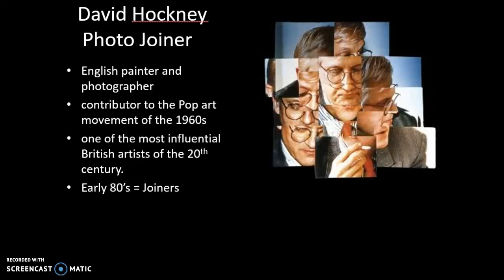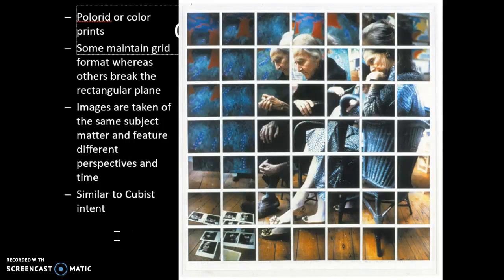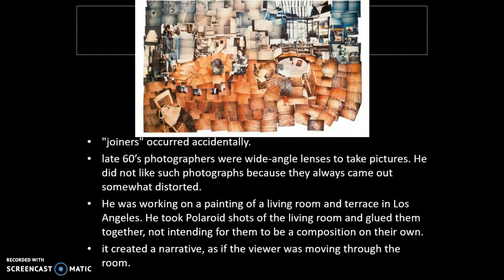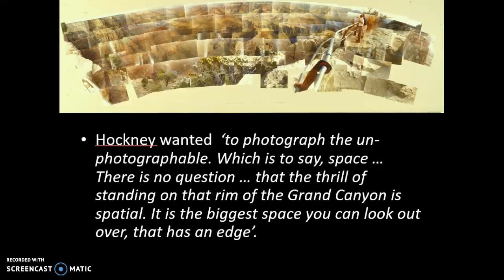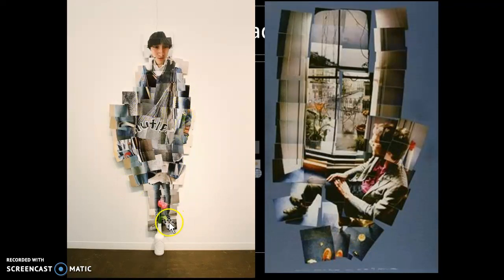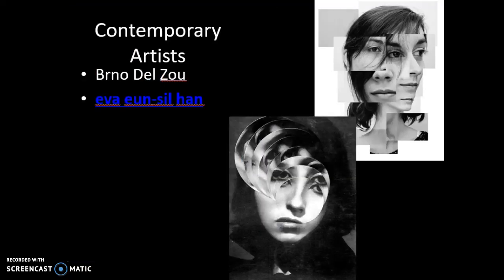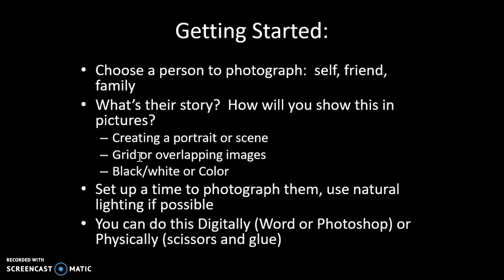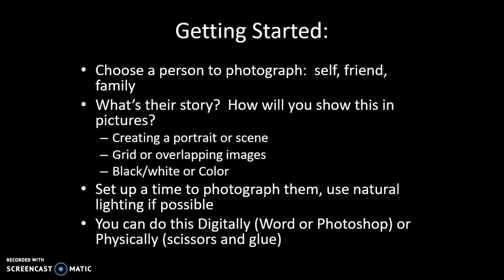David Hockney Photo Joiner